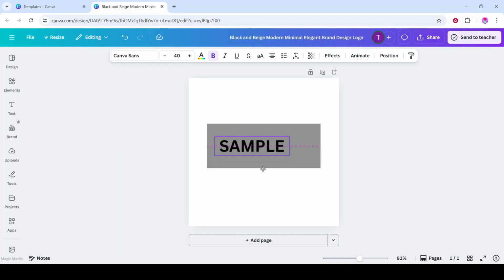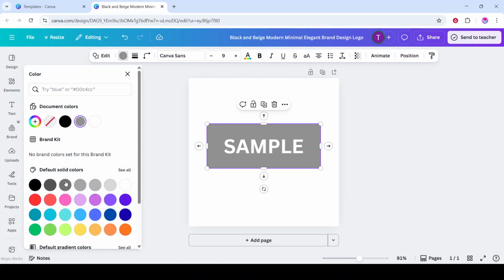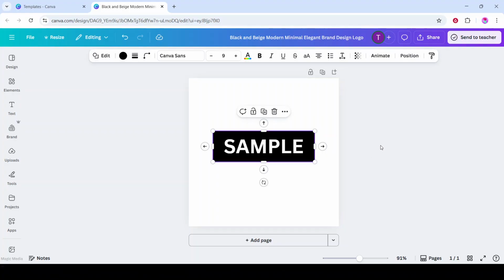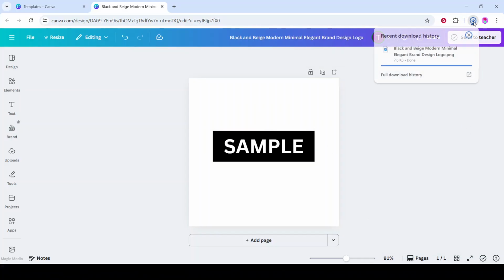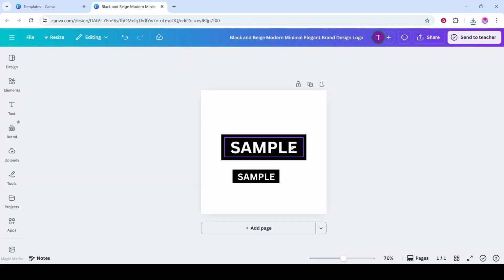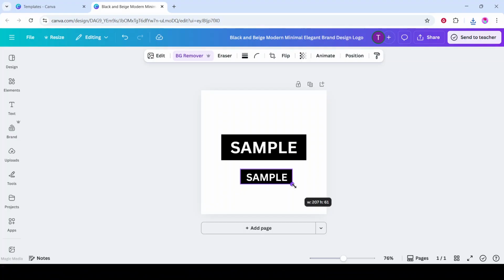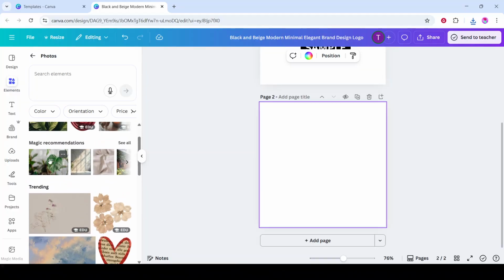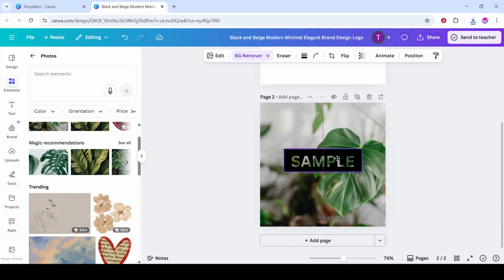How To Knockout Text In Canva 2026 (Step By Step)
In This Video, I Will Show You How To Knockout Text In Canva, Step-by-step Guide.

In This Video, We'll Show You 👇
Canva Knockout Text Effect
Canva Text Effects
Canva Tutorial
Remove Background Canva
Canva Editing
Canva Design
Knockout Text Effect Canva
Canva Text Background
Canva Remove Text Background
Canva Text Effect Tutorial
Canva Text Knockout
Canva Remove Object